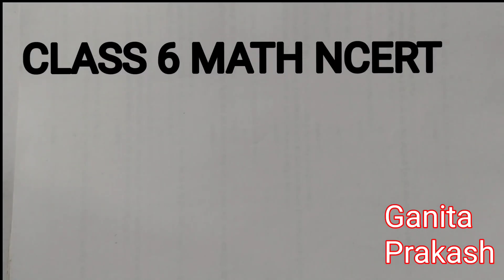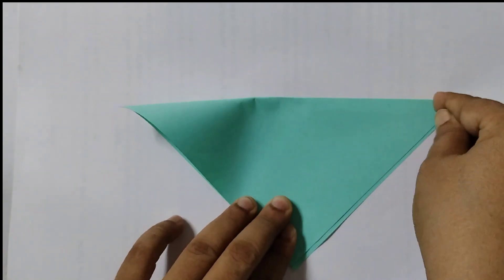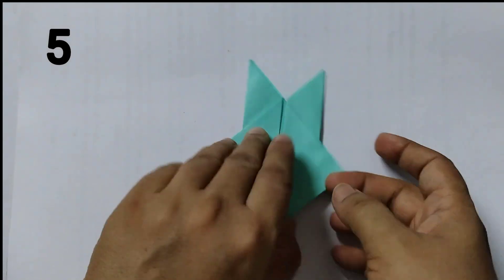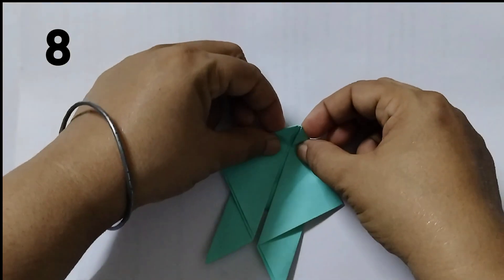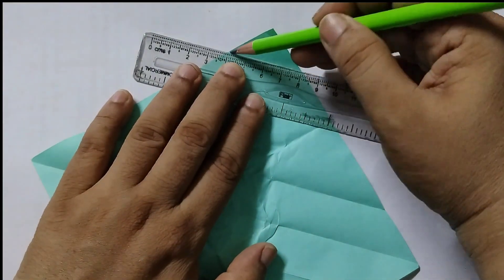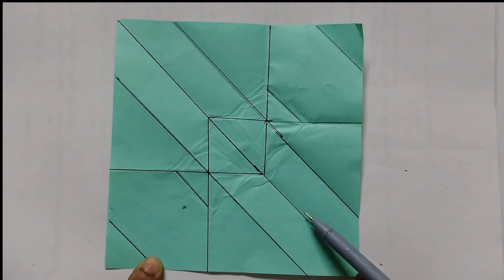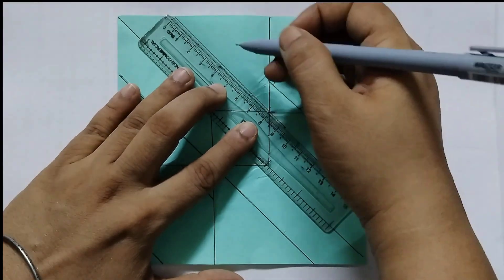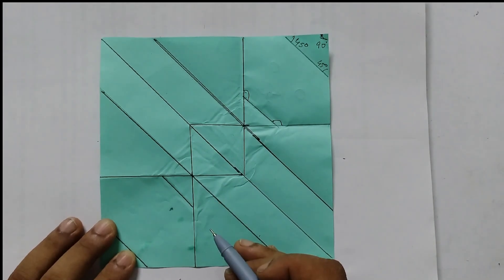Class 6 Page 43 Q8 Figure it out Lines and Angles/New syllabus 2025 PAPER CRAFT#maths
Chapter 2 Lines and Angles 2.9 pg 43

class 6 make the paper craft Ganita Prakash
Class 6 Ganita Prakash
Activity
line and angles
cbse maths
class 6 maths chapter 2 english medium

8. Make the paper craft as per the given instructions. Then, unfold and open the paper fully. Draw lines on the creases made and measure the angles formed